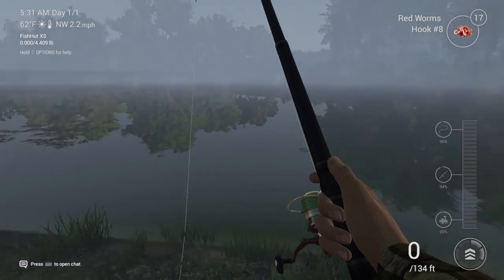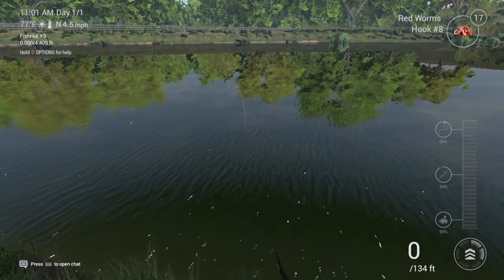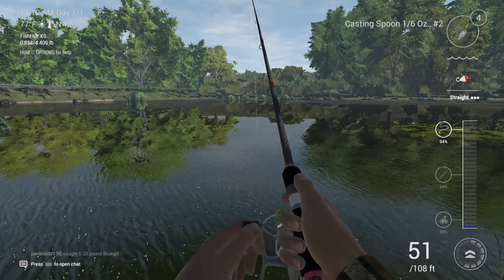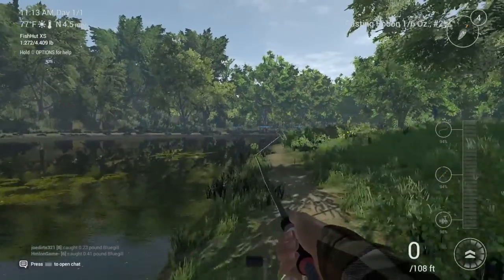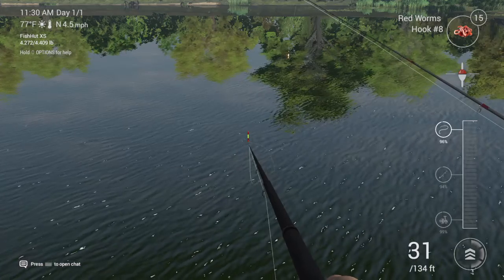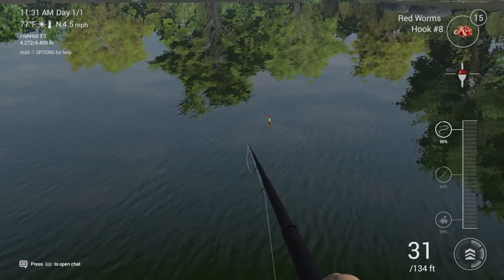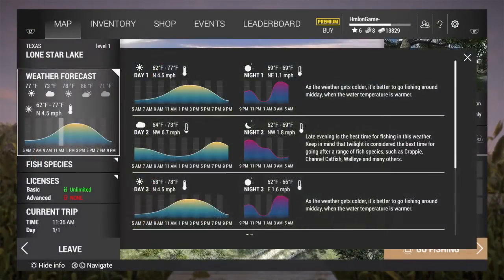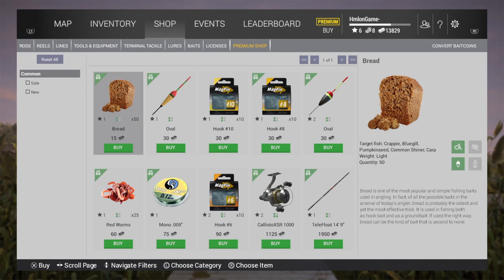TOO MANY FISH!! - Fishing Planet - Ep 3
Hello GP's, Hml behind the mic, and today we r back with the now 3rd episode of this incredible series, in wich we have gotten full of fish to the point of needing more space to the point of needing to buy a new fishing net! Bye see u in the next one!

Let's try to hit 4 likes and I WILL bring the next episode as soon as possible for you guys, c u in the next one!